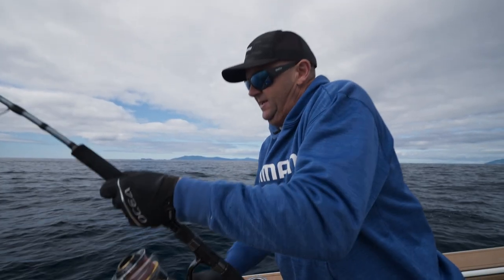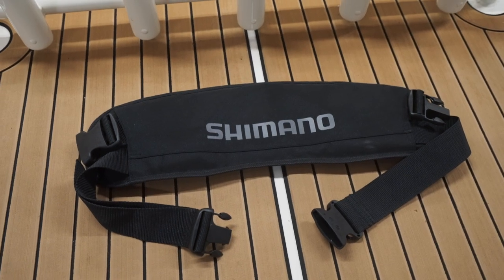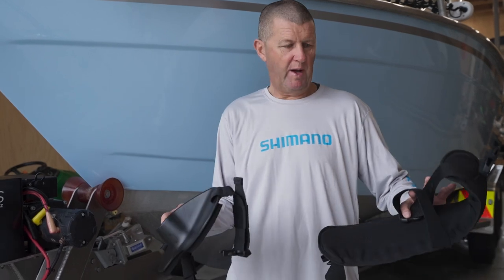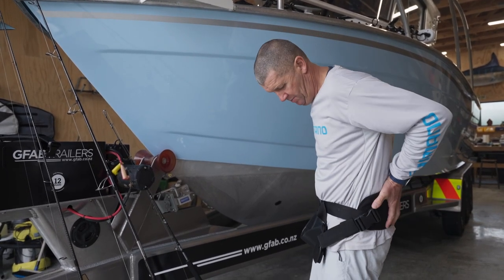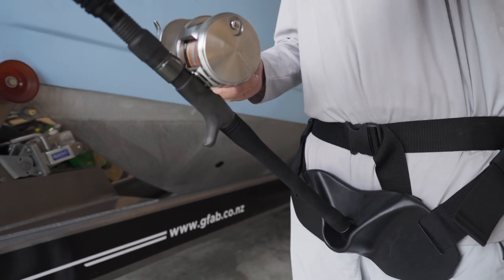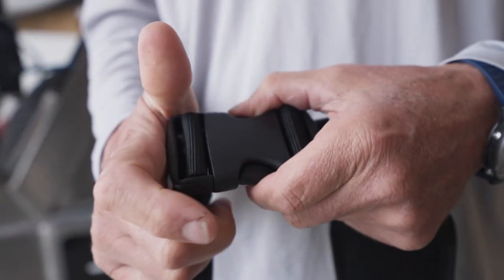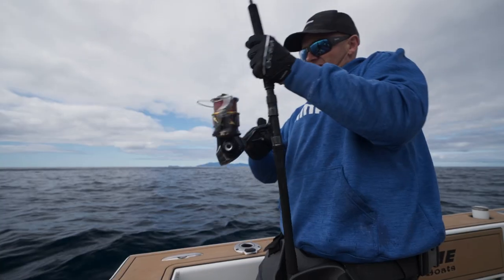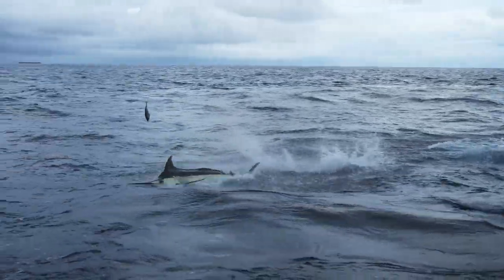"NEW" Performance Gimbal Belt from Shimano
I have been testing the new Shimano performance gimbal belt for a few months now and loving how versatile it is. You get a few different options on how to run and great for jigging, topwater and light tackle fishing.
One of the highlights was catching a bunch of blue marlin on spinning gear in Costa Rica this year and also some yellowfin tuna in Guatemala.
Check it out team!